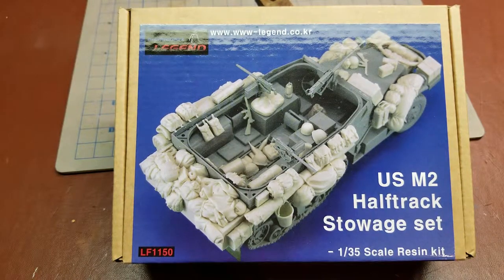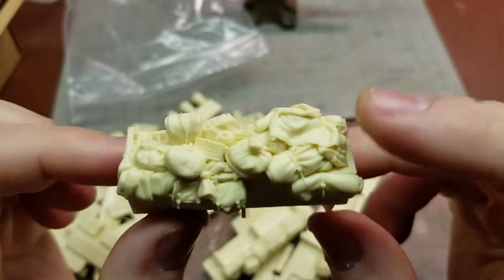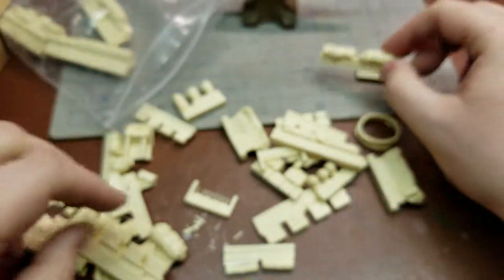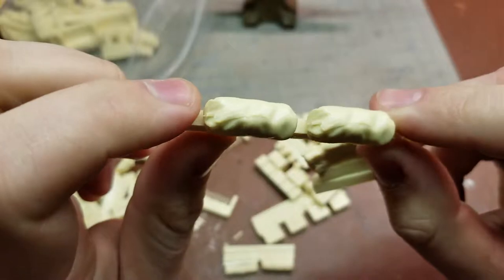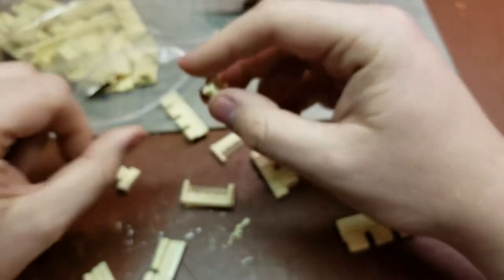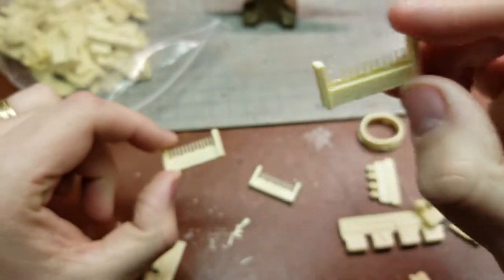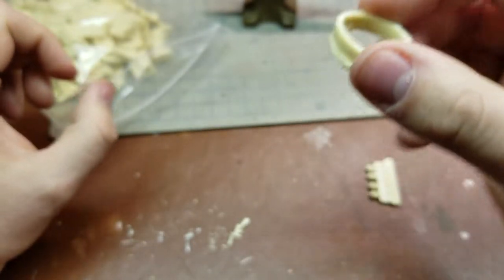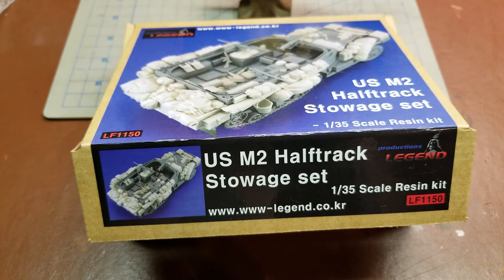Productions Legend Kit No. LF1150 US M2 Halftrack Stowage Set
This is my in-box review of the Productions Legend stowage resin detail set for 1/35 US M2 Halftrack.